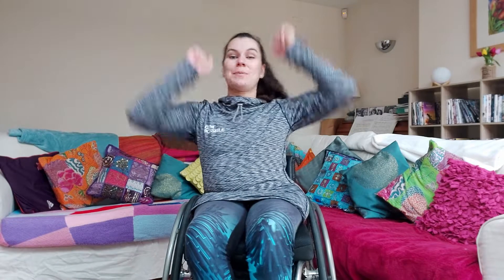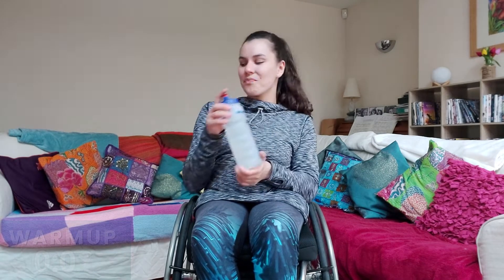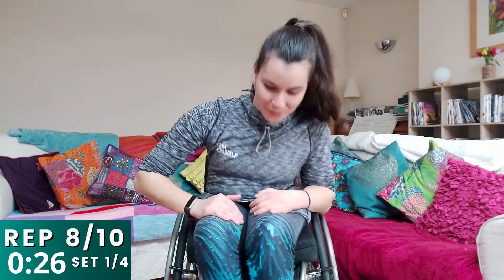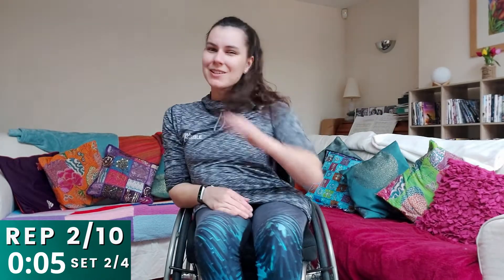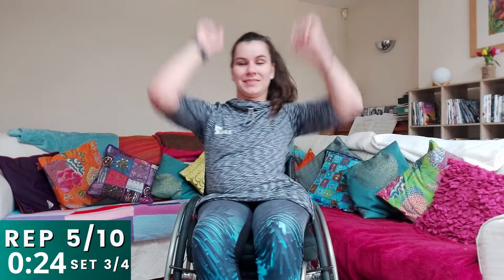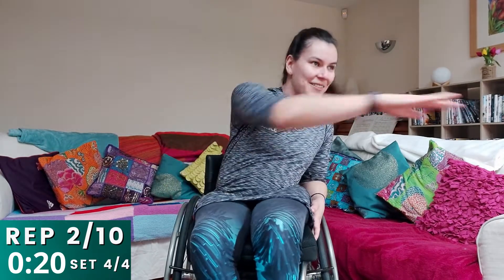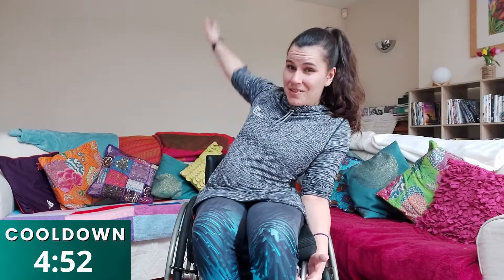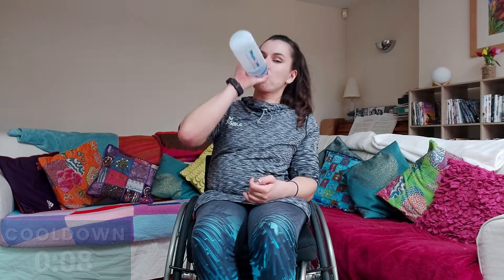Seated Fitness |Wheelchair Aerobics| No Equipment Necessary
Today we have a brand new wheelchair aerobics session for you from Ella . Let’s finish off the first week of Movement March in style! You can have the whole weekend off after this, if you like!
Don’t forget - codeword codeword codeword. Once you have it, DM it to Gym Possible to be put towards your digital awards. This session counts towards the CardioAward, amongst others.